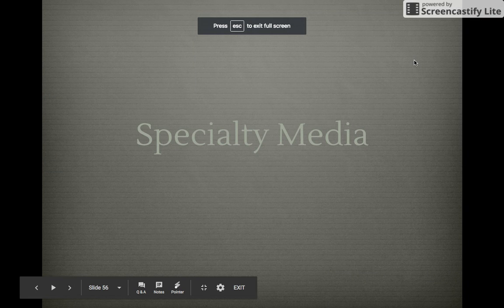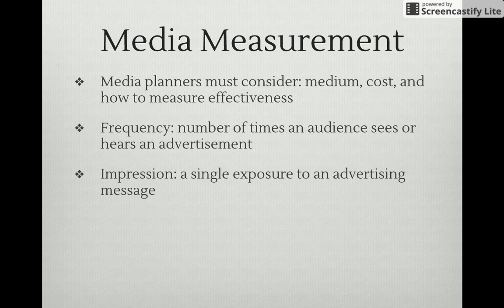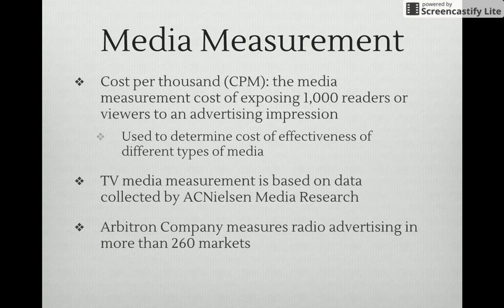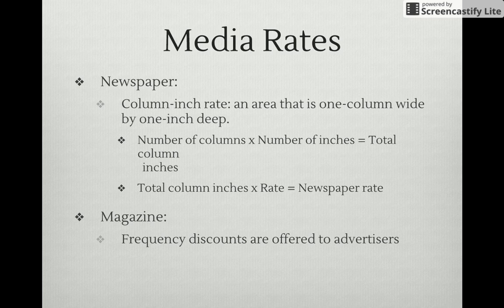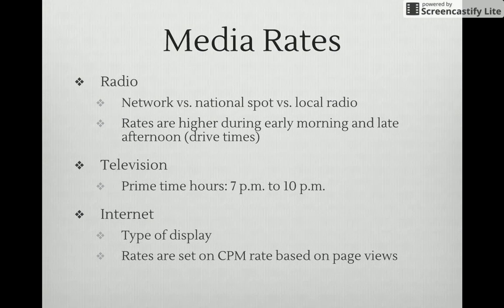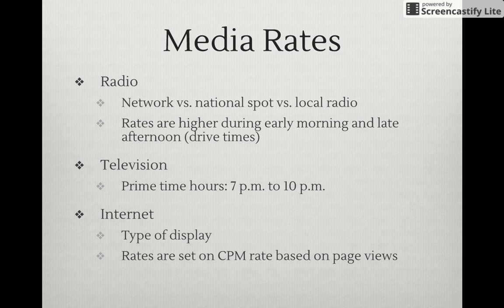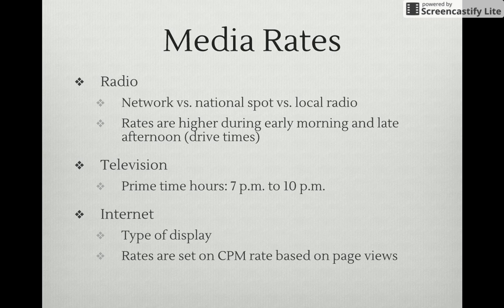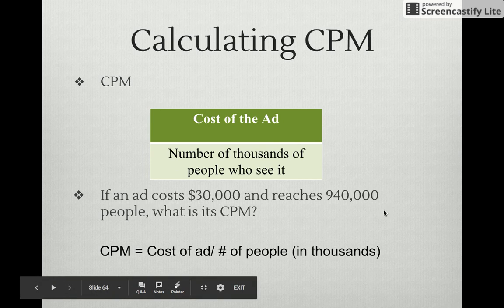Apr 19 2018 11 30 AM